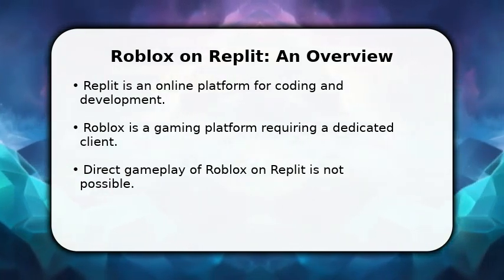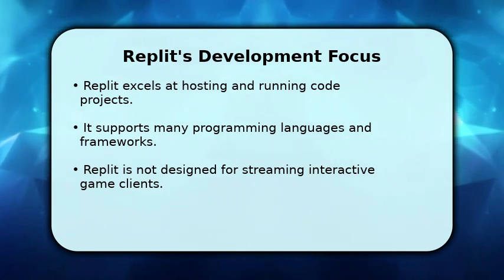How to Play Roblox on Replit in 2025 (Only Way)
▸ :^) Learn how to play Roblox on Replit, a popular online platform for coding and game development. In this video, we will show you the only way to play Roblox on Replit in 2025. From setting up your account to creating your first game, we have got you covered.

Roblox, Replit, play Roblox on Replit, Roblox gaming, Replit tutorials, how to play Roblox online, Roblox coding, Replit for games